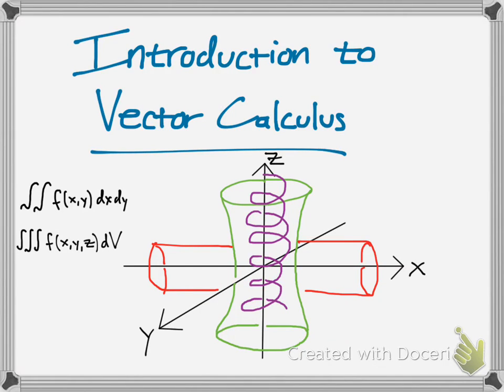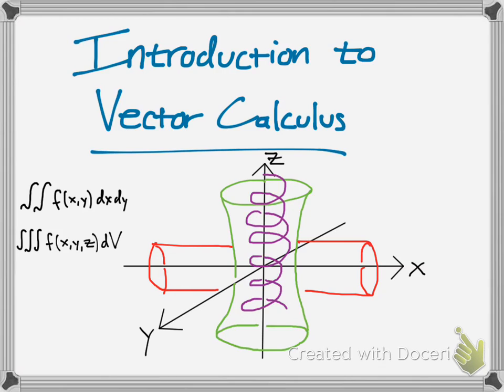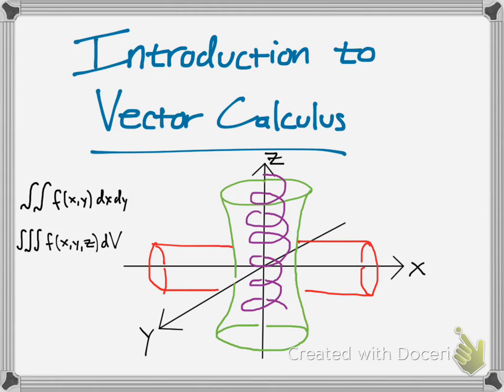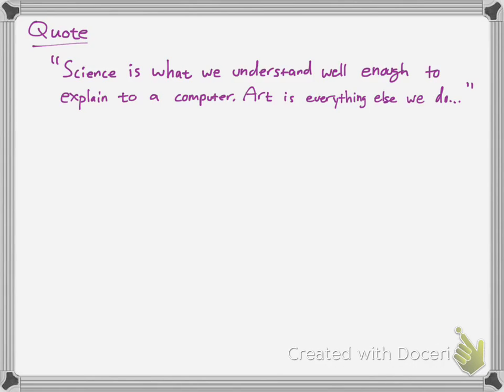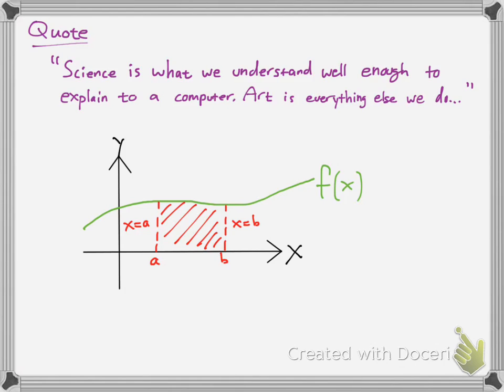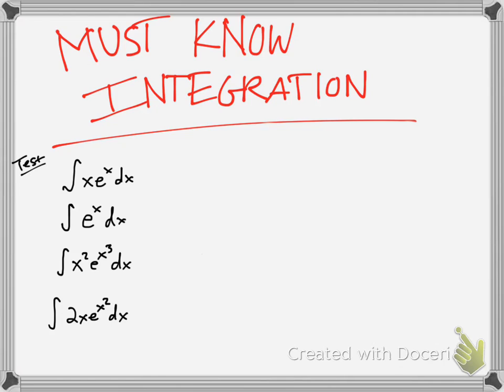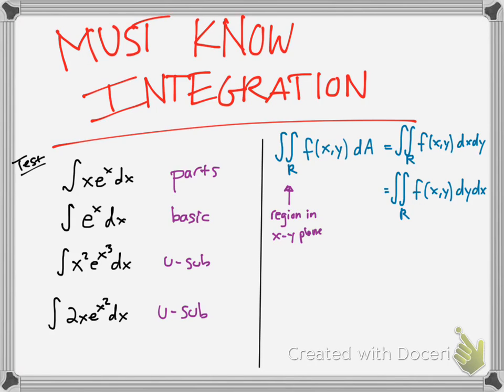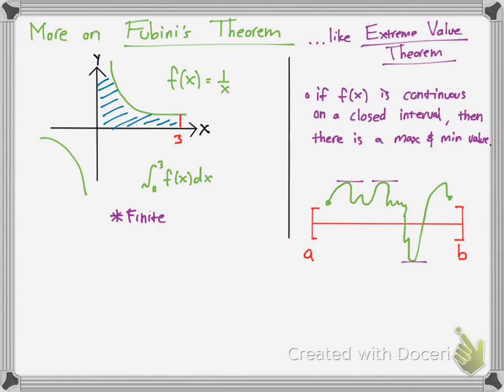Introduction to Vector Calculus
Introduction to vector calculus. Theory, examples, what you need to know, and for Fubini's Theorem